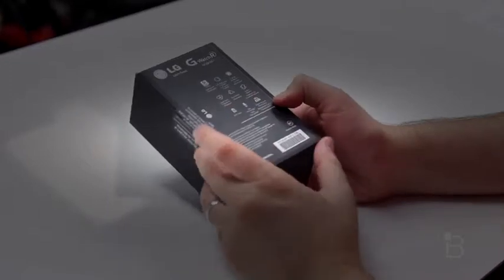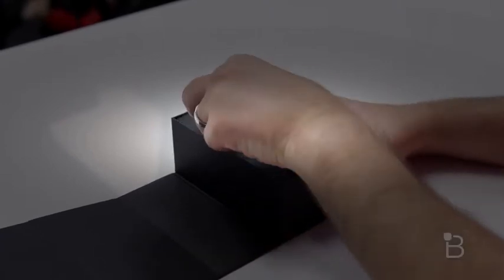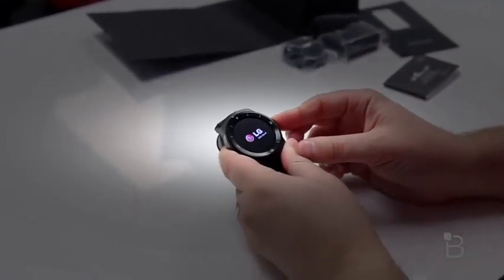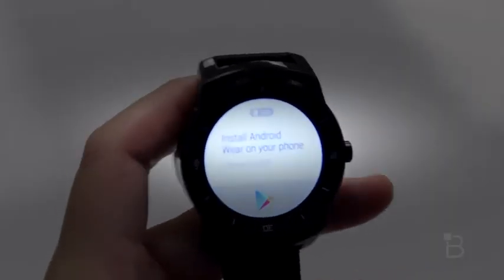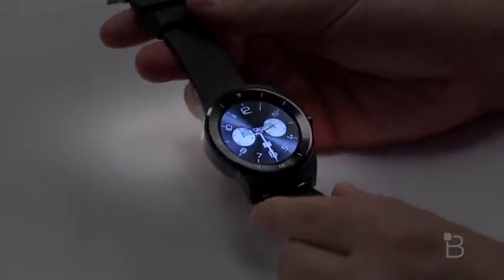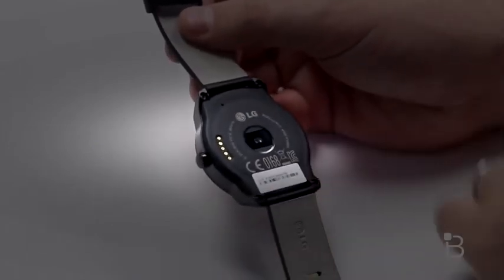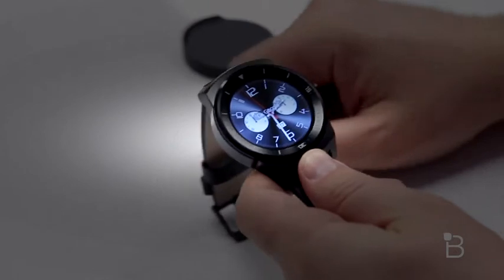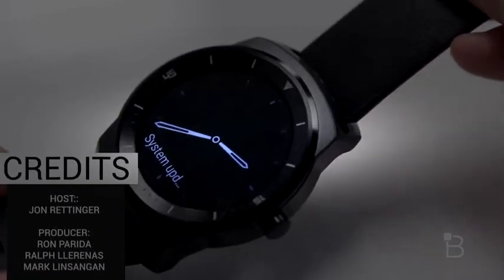LG G Watch R Unboxing | BTechVision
LG G Watch R Unboxing It didn't take long for LG to realize people not only want a functional smartwatch, but one that looks good, too.